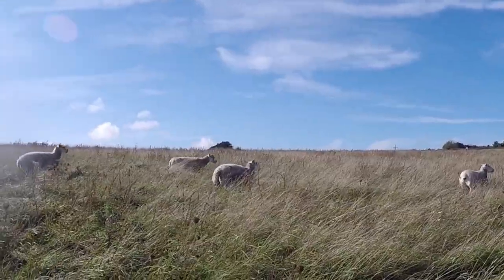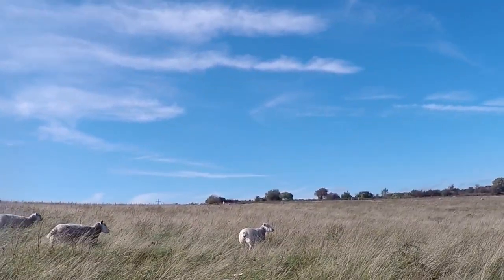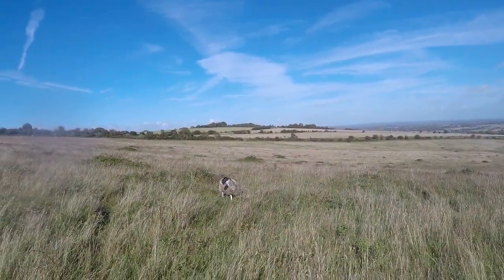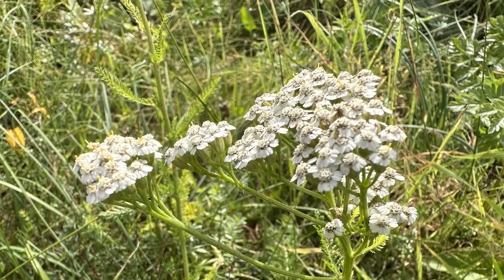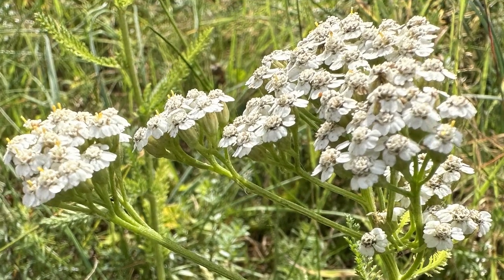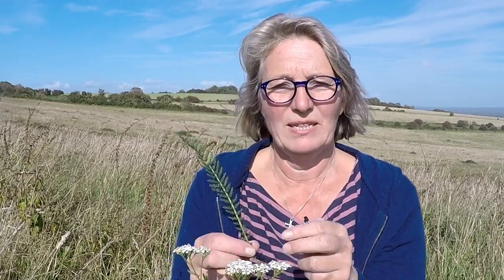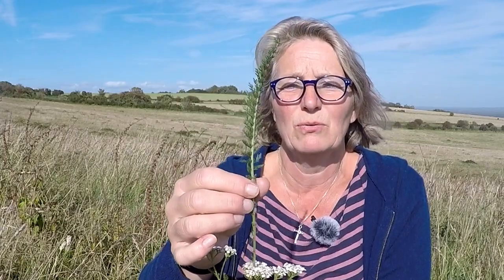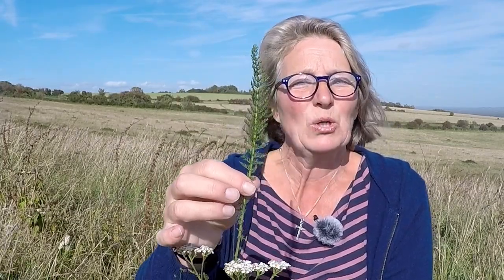YARROW - SEPTEMBER'S HERB OF THE MONTH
At the end of a sunny September we go and look at Yarrow on the Sussex Downland, and consider some of its past and present uses.  With the dogs being not so useful!  Also, you are invited to Herb of the Month evening classes in person plus a one-day workshop at the end of October 2023.  More details are on my website below: